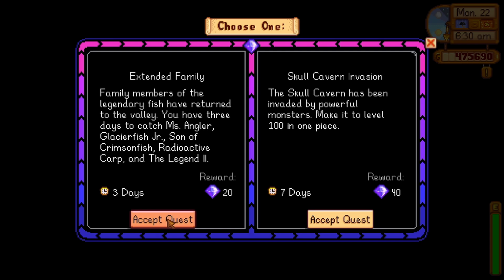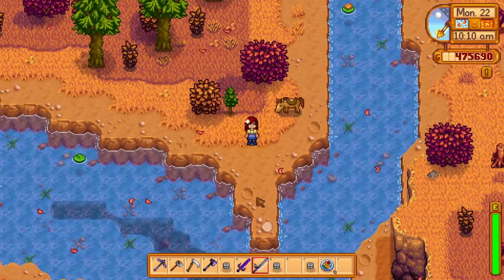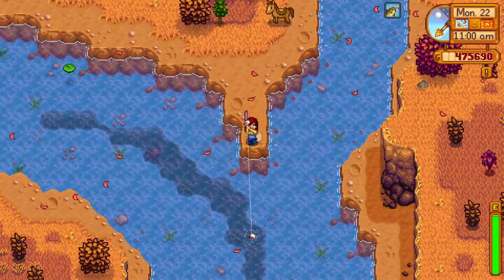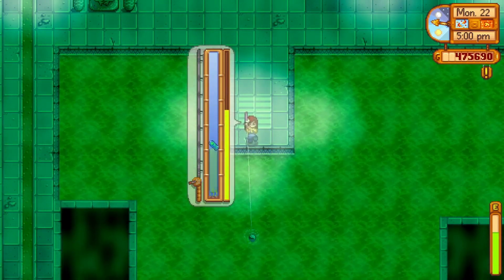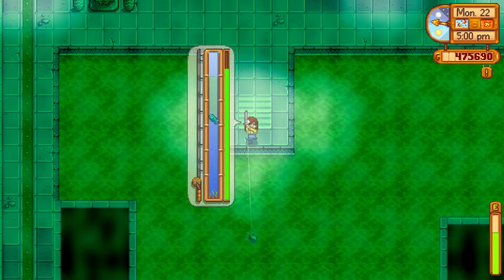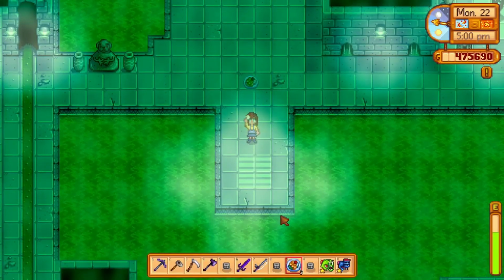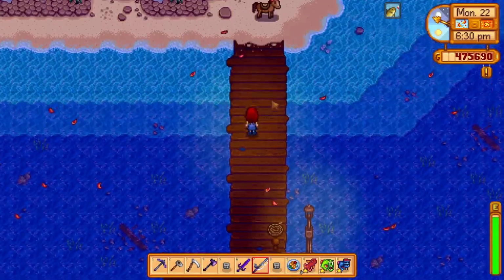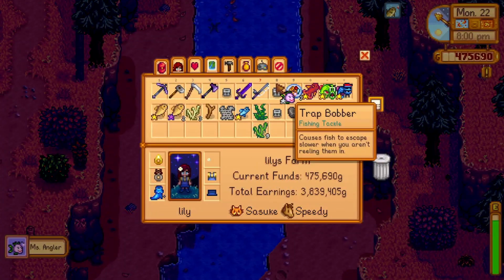NEW LEGENDARY Fish In Stardew Valley | Extended Family Qi Quest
Check out some of the new Legendary Fish that was added in the latest 1.5 update! This is part of the new Extended Family Qi Quest that will net you 20 Qi Gems!
Check out some of my other tips and tricks videos!

Chapters;
0:00 New Legendary Fish In Stardew Valley
0:27 Glacier Fish Junior
1:11 Radioactive Carp
1:46 Son of the Crimson Fish
2:26 Ms. Angler
2:52 The Legend 2
3:31 Outro